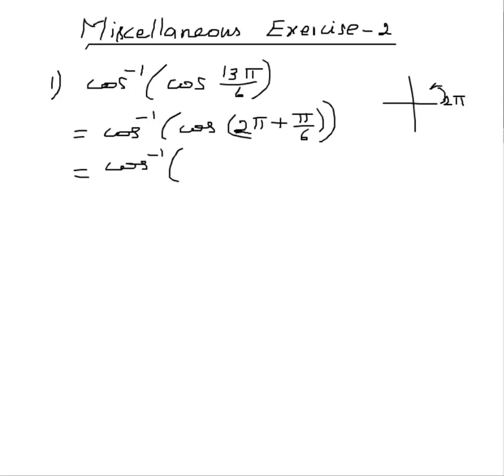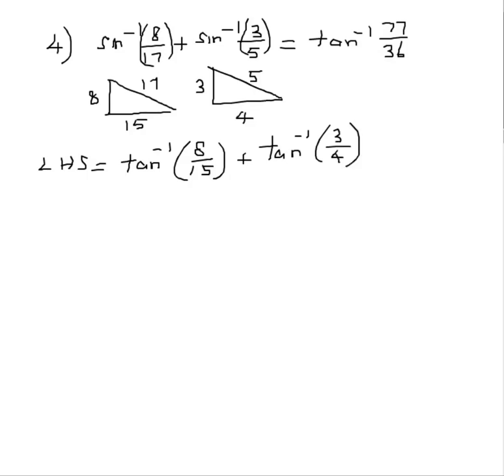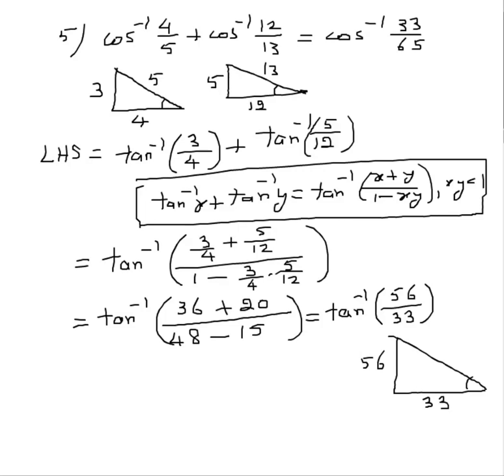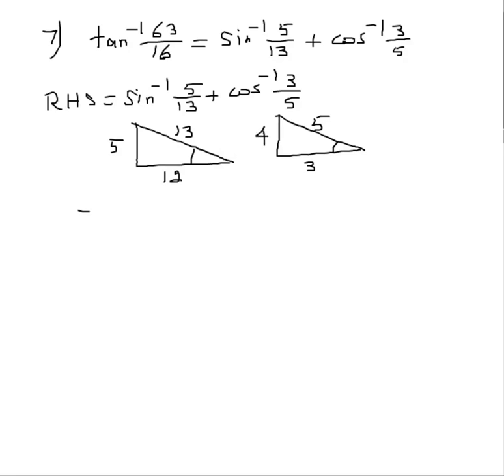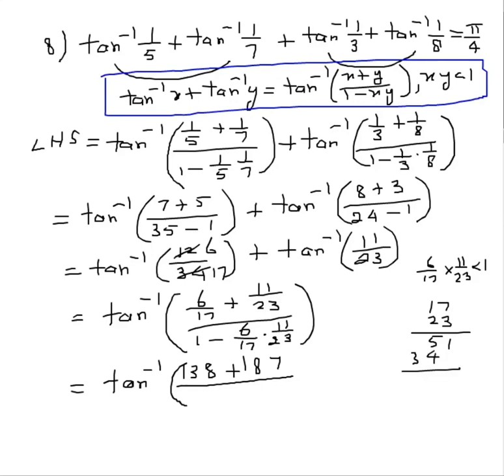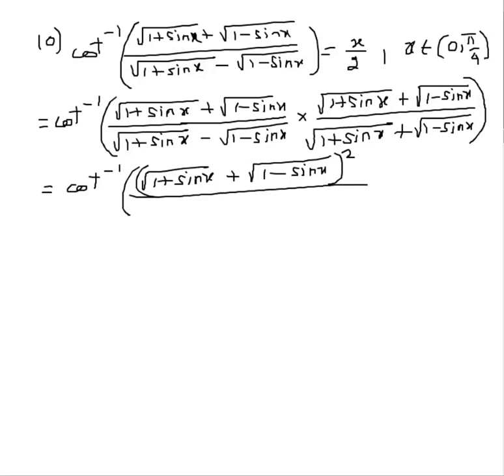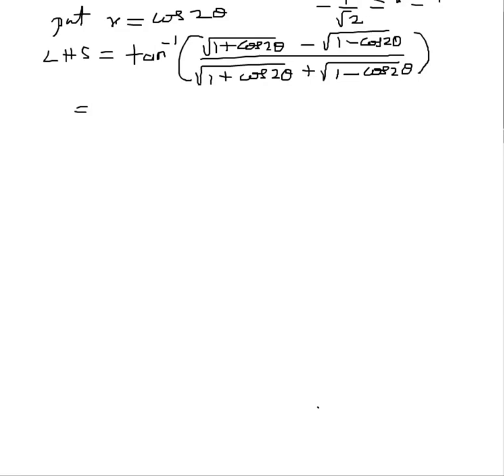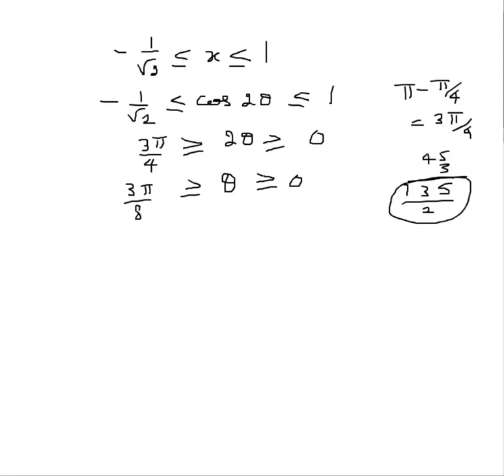CBSE Class12-Chapter 2-Inverse Trigonometric Functions- Miscellaneous Ex 2-Qns 1-11-MA academy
Miscellaneous exercise of chapter 2- Questions 1 to 11.
Important Questions: 1,2,10 & 11